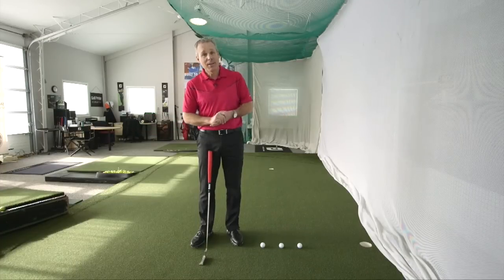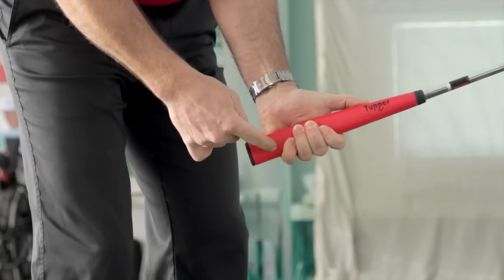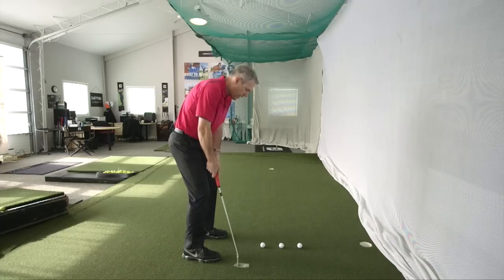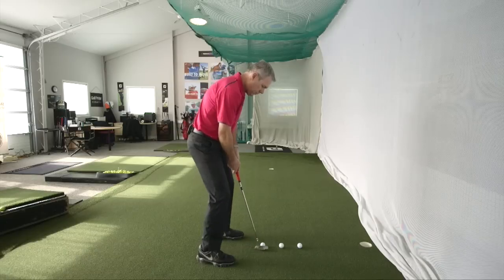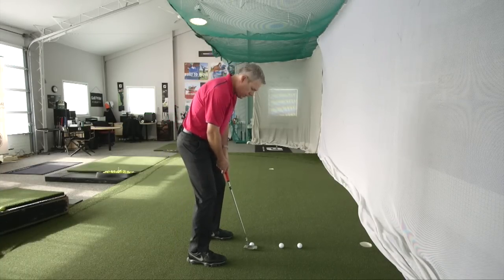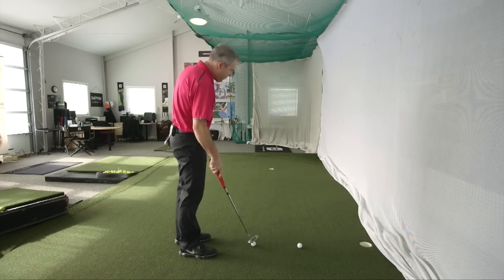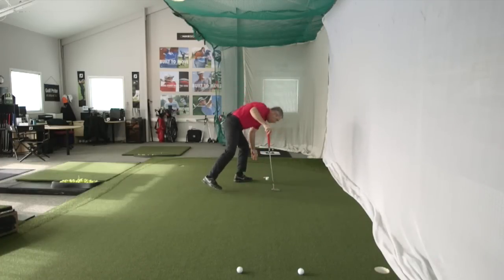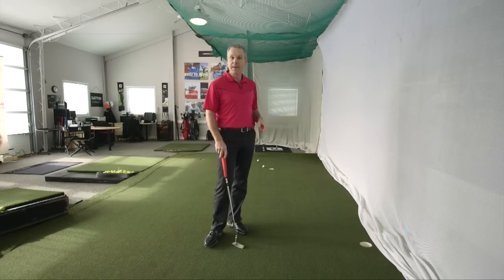Putting Secrets and How to Make More Putts! - Shawn Clement's Wisdom in Golf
An update to one of my most popular videos of all time, featuring new wisdom on the putting grip, stroke, distance control and reading greens!